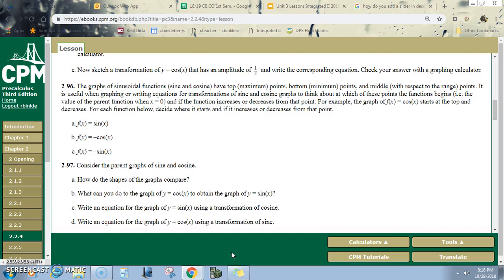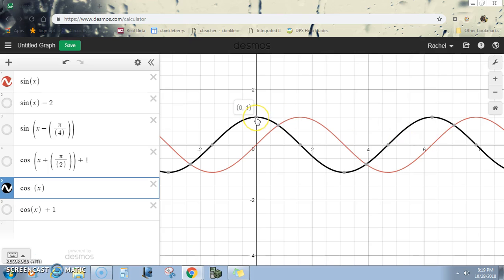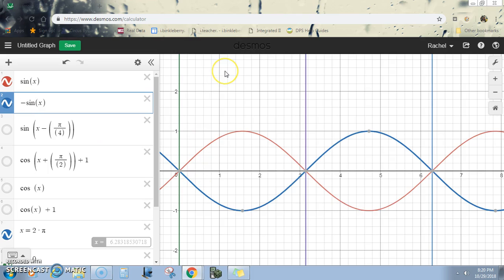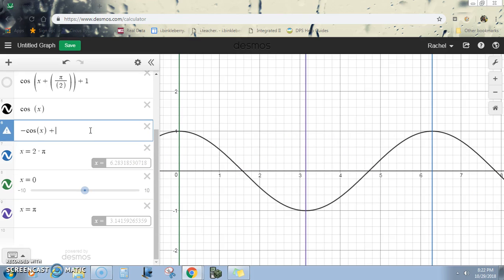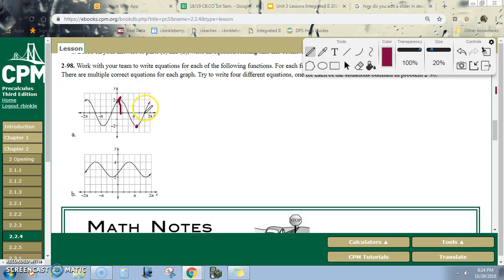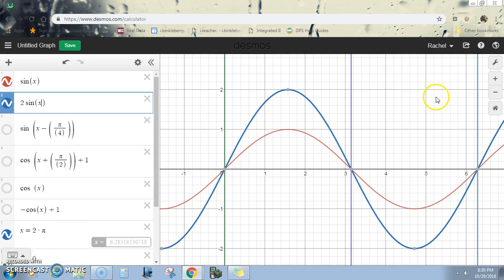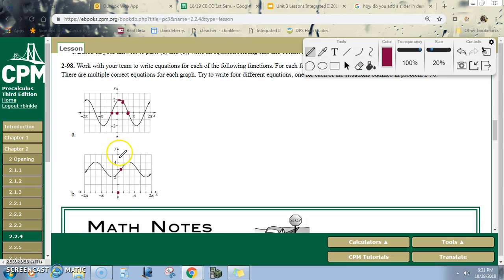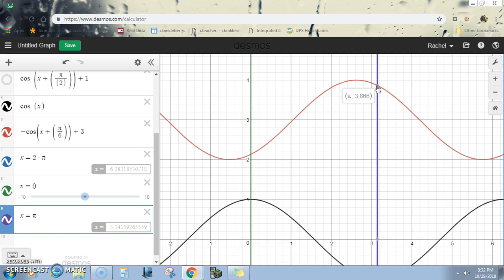questions 2 96 and 2 98 reflections of sine waves